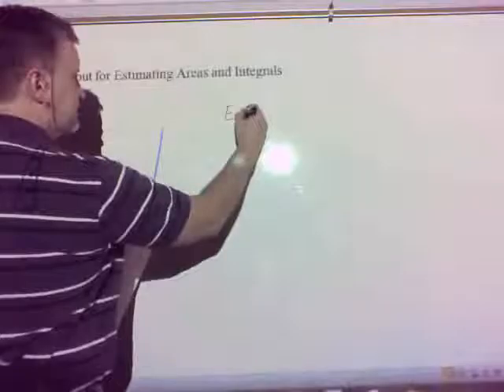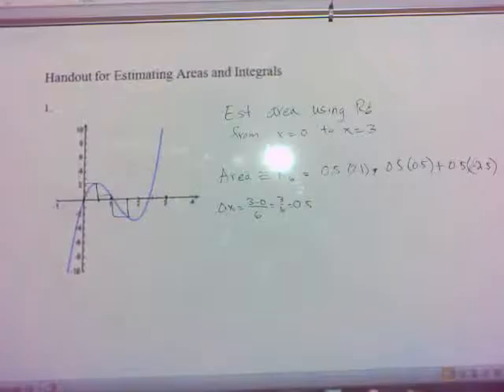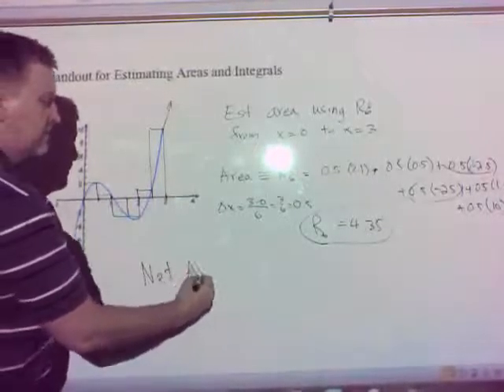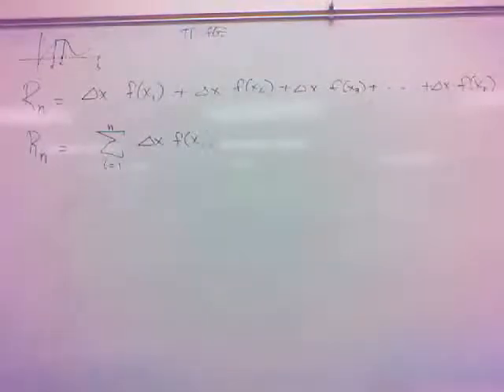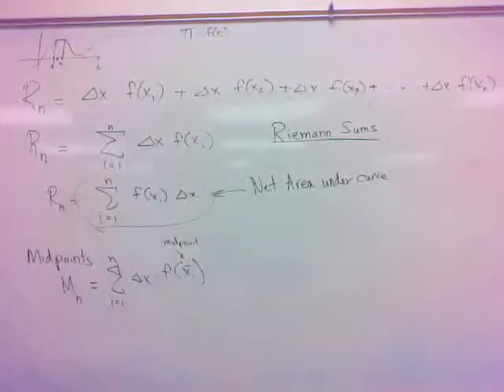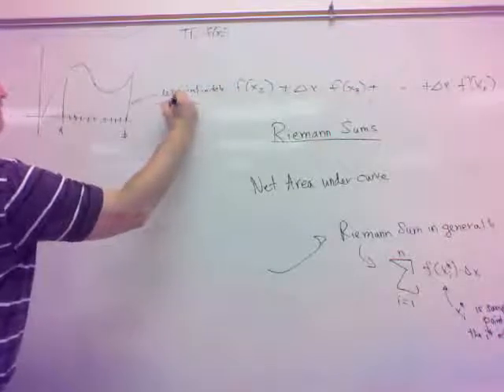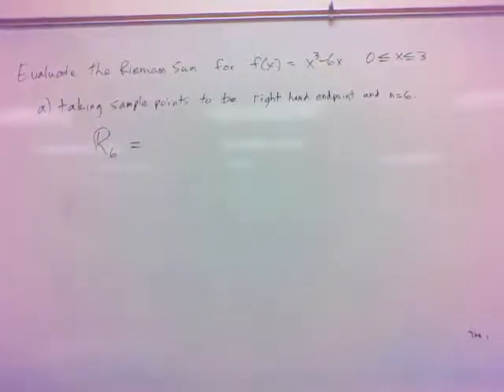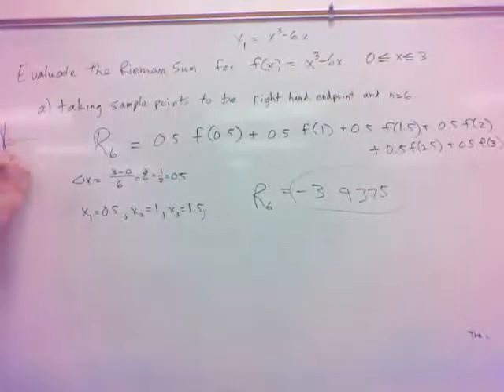261 Section 4.2(a) - Riemann Sums